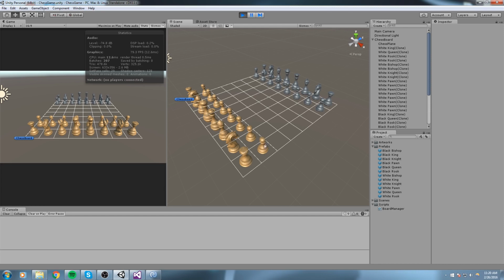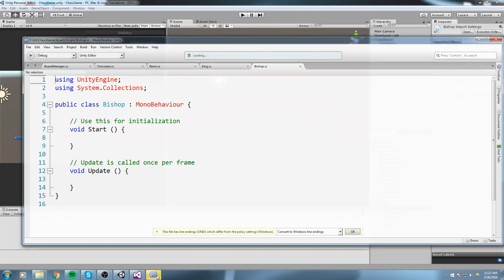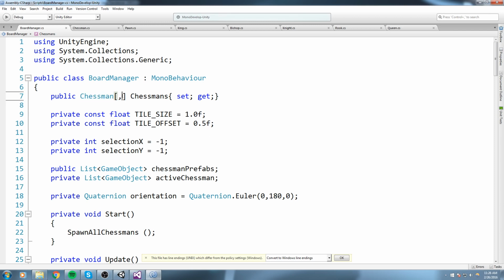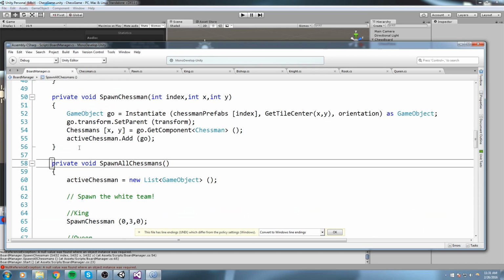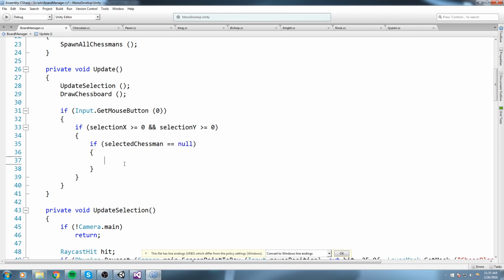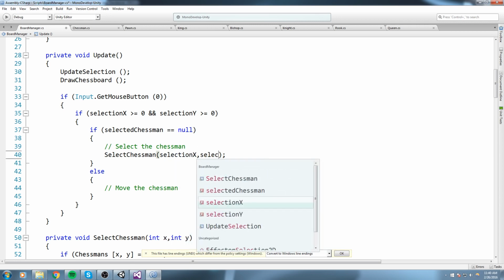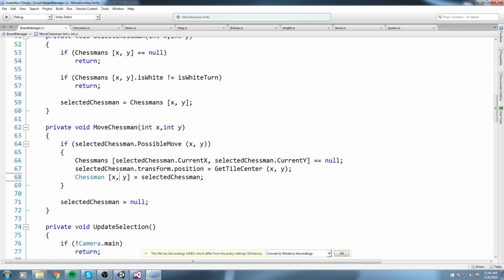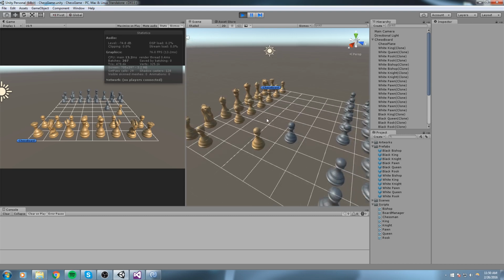Chess Game Tutorial • 2/5 • TutorialC#